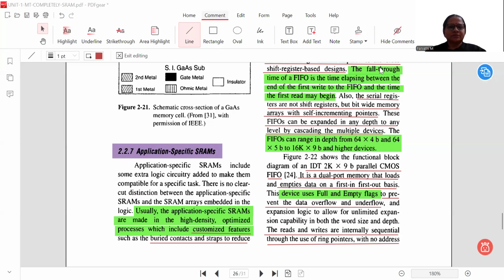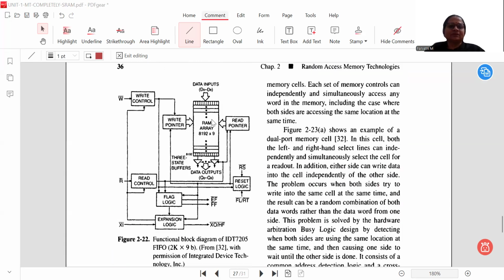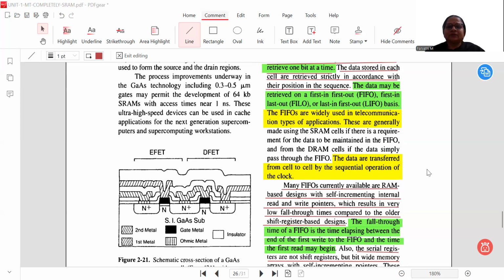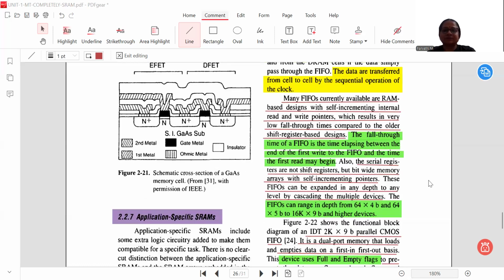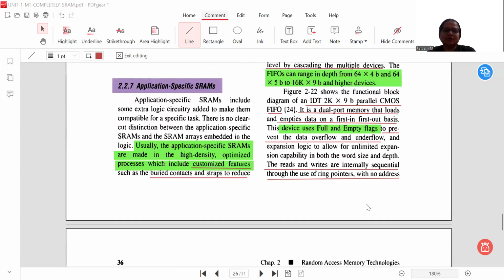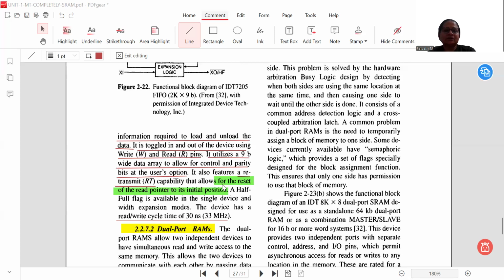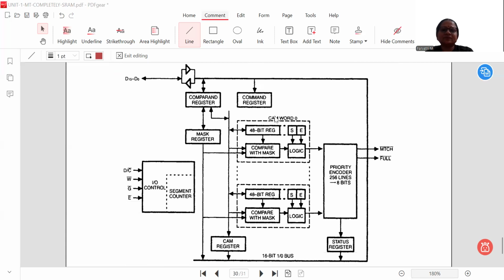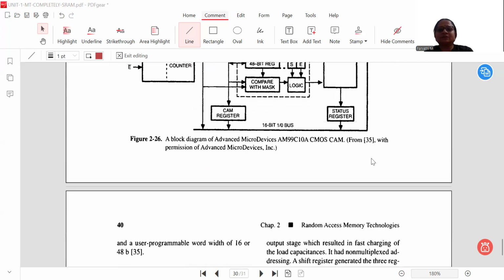Application Specific SRAMs